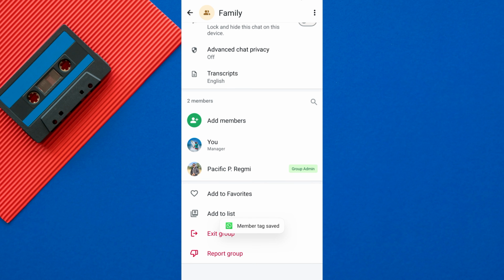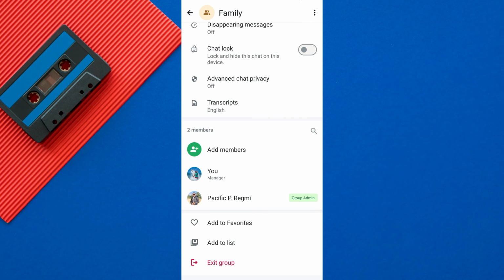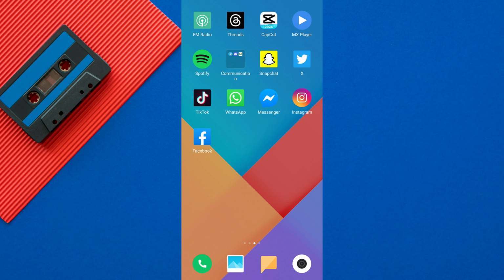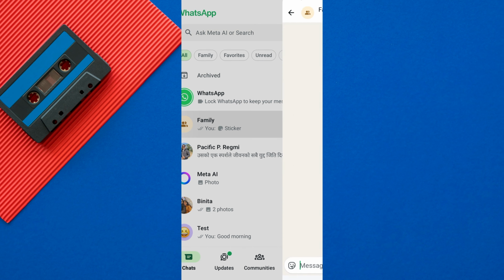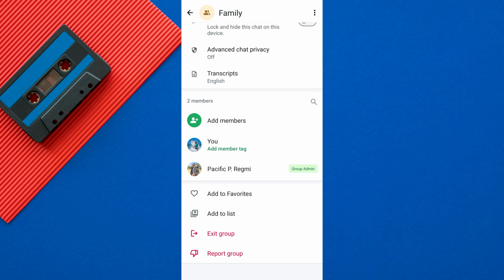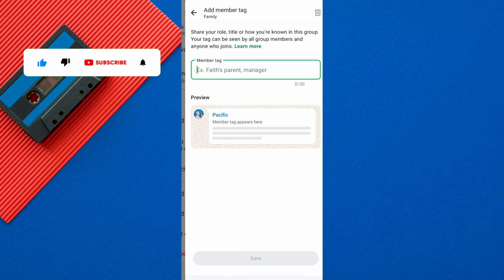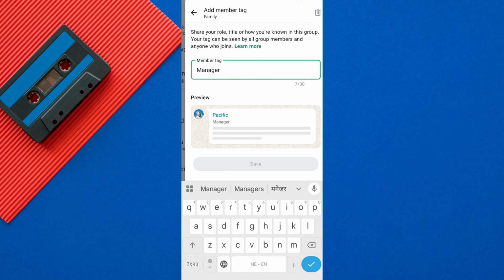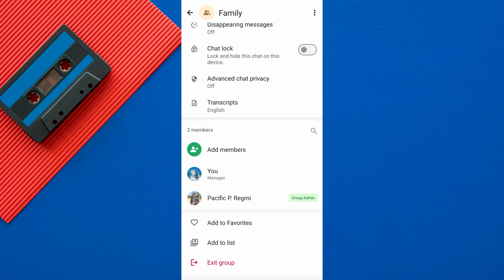How To Add Member Tag In WhatsApp Group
Do you want to add a member tag in WhatsApp group? You can add a WhatsApp group member role with just a few simple steps.

A Member Tag is a custom title or label that you can add next to your name inside a specific WhatsApp group.

It appears under your name in the group member list and chat bubbles. It is group-specific, meaning you can have the tag "Dad" in your family group and "Project Manager" in your work group.

Adding a Member Tag helps other group members instantly know who you are and what you do.

In a school group, instead of just seeing your name (which others might not know), they see "Parent of John" or "Class Rep."

🔶STEPS🔶
To add a member role in a WhatsApp group,
1. Open the WhatsApp app on your mobile device.
2. Tap on the group chat where you want to assign the role.
3. Tap on the group name at the top of the screen.
4. Scroll down the list until you find all members of the group.
5. Tap on Add member tag under your name to set your role in the group.
6. A new screen will appear. Type your role in the member tag section.
7. Once added, tap the Save button at the bottom of the screen.

After that, the list will update to show your new status.

Once done, you will have the role, and it can help other group participants.

- - - - - - - Similar videos:- - - - - - - - -

This Video Includes:
○tag your role in WhatsApp group chats
○add a label to your name on WhatsApp group
○use WhatsApp members tag in WhatsApp